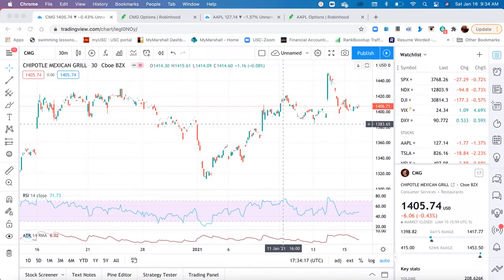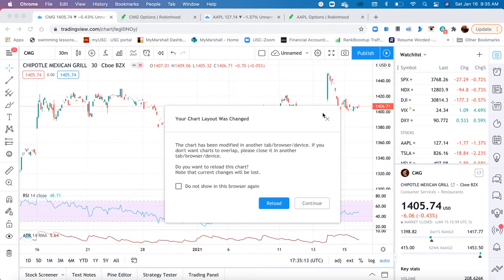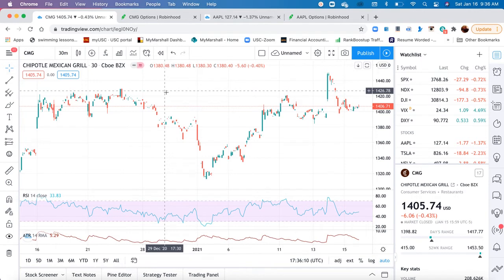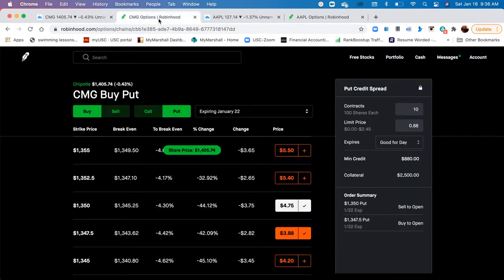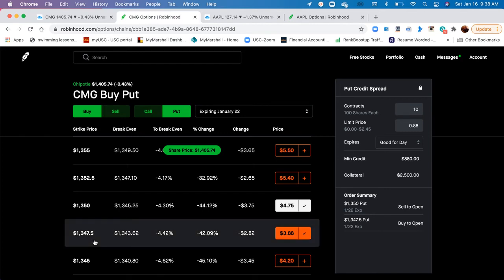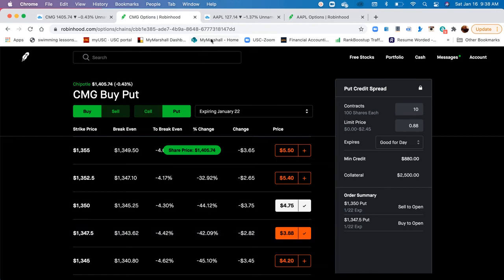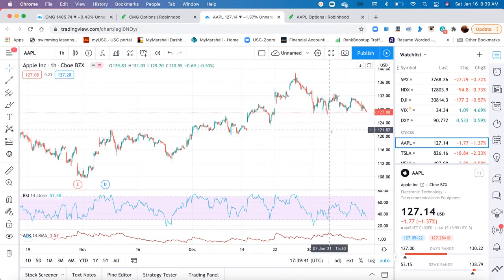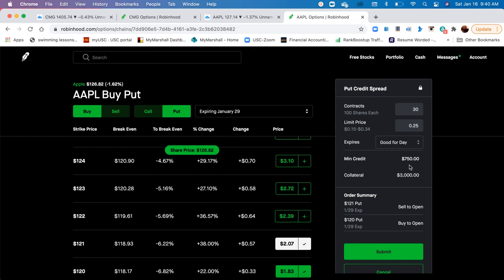Options Trading for the Week Apple and Chipotle Jan 18 2021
Credit Spread for the MLK wee 2021